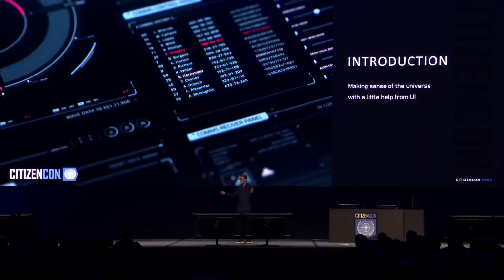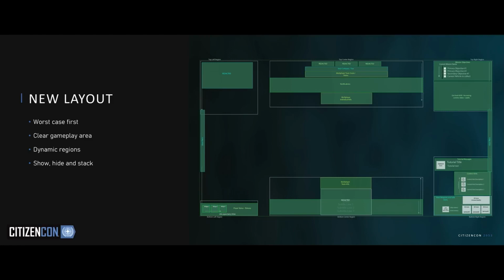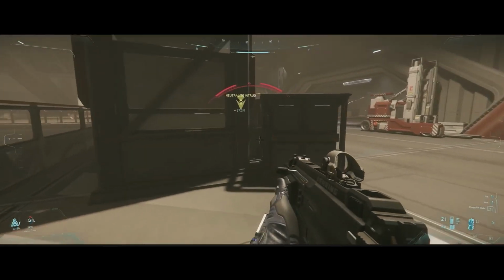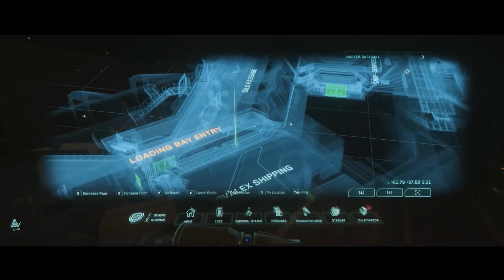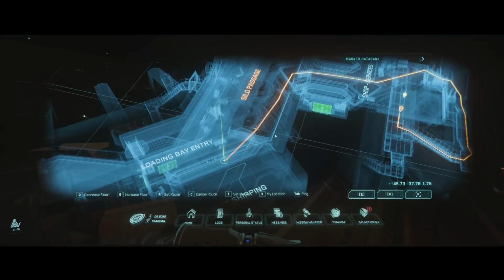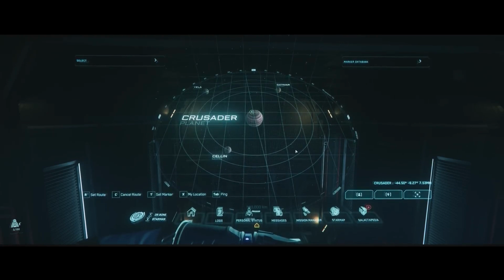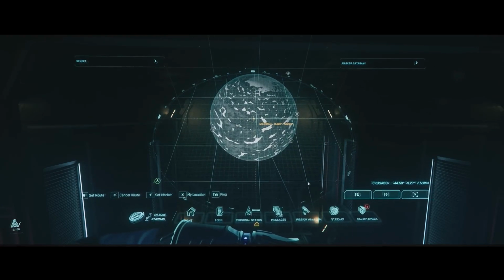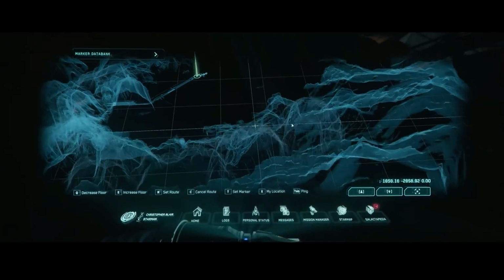CitizenCon 2953 | Navigating The Universe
Zu sehen auf der CitizenCon 2953. Reisen Sie mit uns an die Spitze der Navigation und werfen Sie einen Blick auf die Entwicklung von UI-Funktionen, die den Spielern helfen, ihre Umgebung zu sehen, sich darauf einzulassen und mit ihr zu interagieren, und die aufregende neue Perspektiven auf das Star Citizen-Universum bieten.

 – Navigieren durch das Universum mit David „Bone“ Gill, Technischer Direktor UI
 – Weiterentwicklung der Benutzeroberfläche mit Simon Bursey, Senior Lead UI/UX Designer
 – Kartografie mit Zane Bien, Senior Principal UI-Tech Developer
 – Sternenkarte mit Emily Hanson, UI Designer III
 – Outro

...da das gesamte Projekt Axeman "Let's Get Play" TV derzeit nicht über große Sponsoren verfügt, wird alles privat finanziert, wenn ihr uns also mit einem kleinen Betrag helfen wollt, könnt ihr das hier tun. Das gespendetes Geld wird ausschließlich zur Erneuerung und Instandhaltung der Hard- & Software verwendet! Alle SPENDEN sind FREIWILLIG!!!

➡ Spiele, Hardware, Software, Game-Cards, MS-Points und vieles mehr um bis zu - 90% - 80% - 70% - reduziert bei unseren professionellen Partnern kaufen, ...
...unterstützt uns ein wenig ohne zusätzliche Kosten in dem ihr eure Spiele, Software, Hardware etc. über diese Links bei unseren Partnern MMOGA, Humble Bundle, Instant Gaming, G2A oder Gamivo kauft. Super Günstige Spiele, super Angebote und mehr erwarten euch! Vielen Dank!